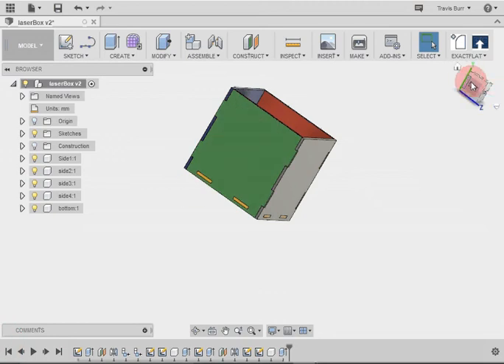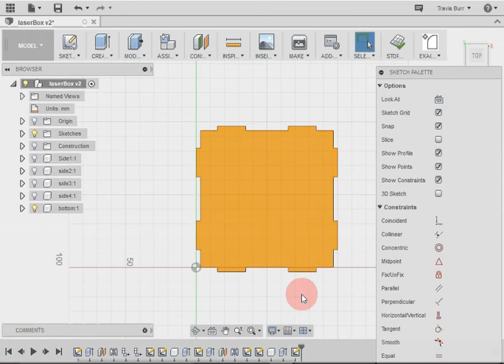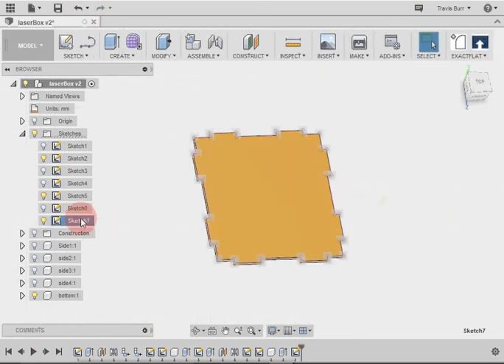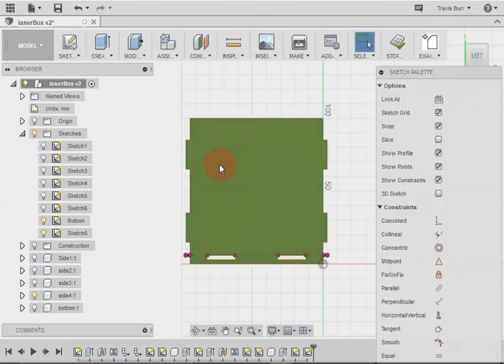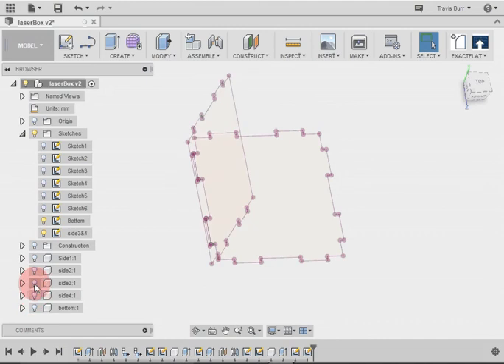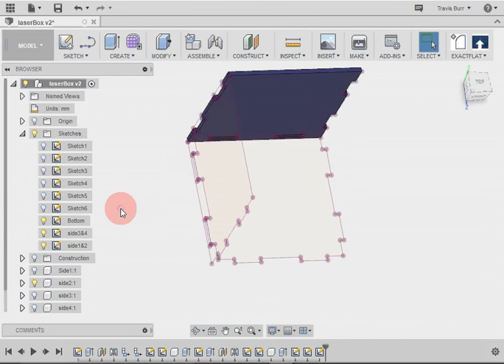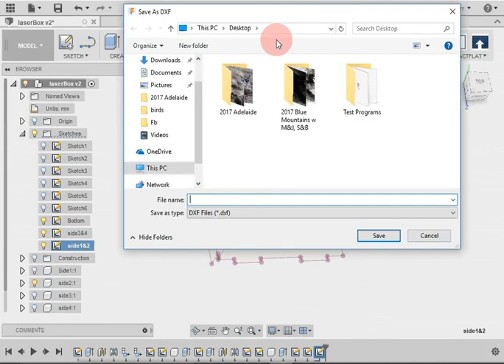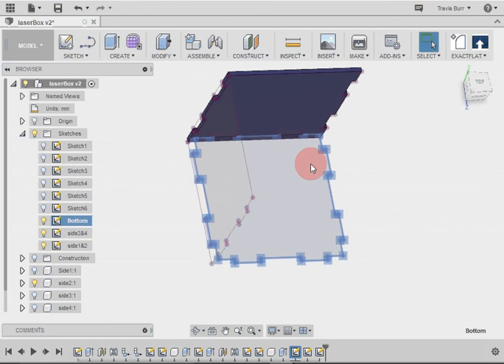Fusion360 Basics - Laser cut Box Part 5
This tutorial series is designed to teach students new to 3D modeling how to design a project for laser cutting.